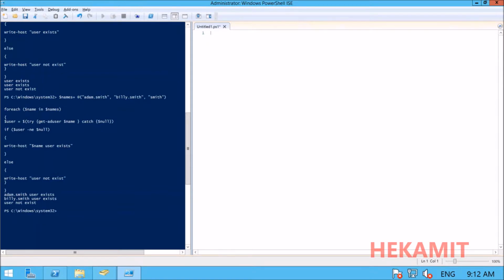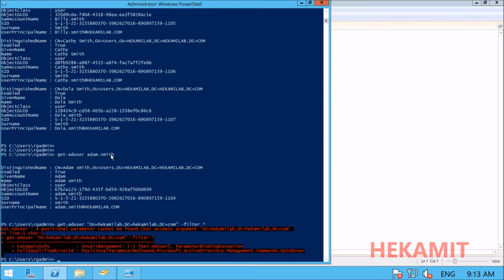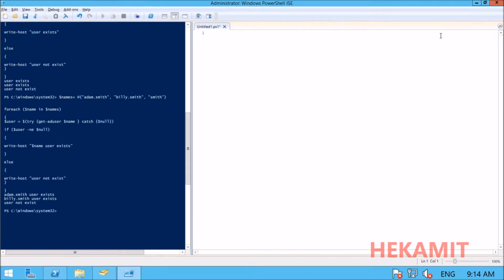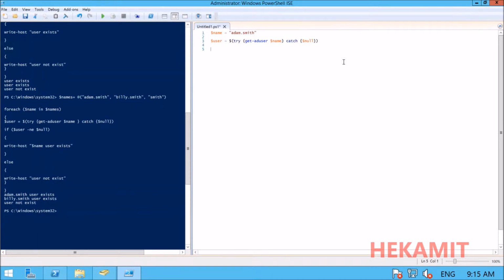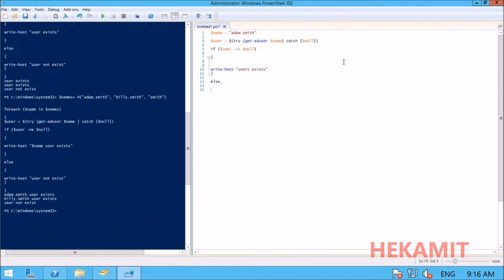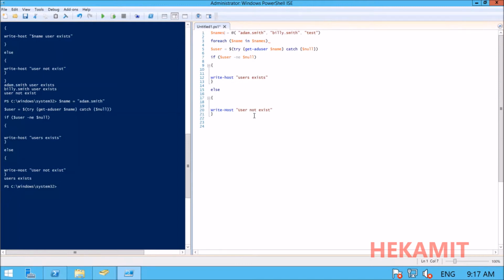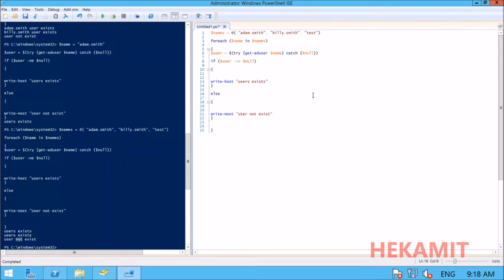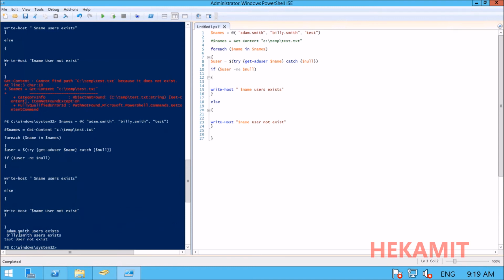Check AD user exist or not through Powershell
In this tutorial, I have explained the ways to create a simple Powershell script which will help to search for particular AD users.